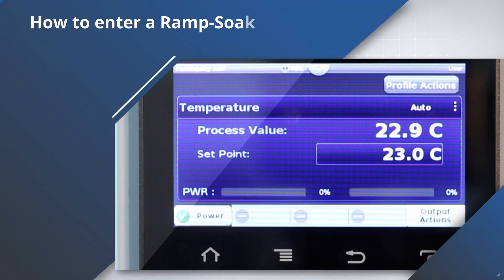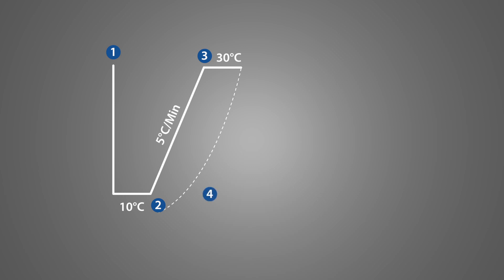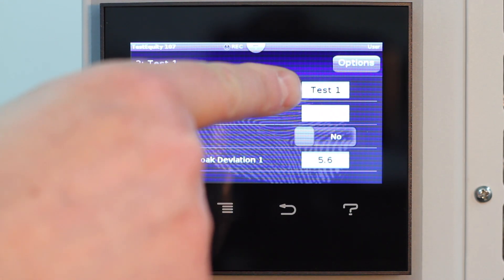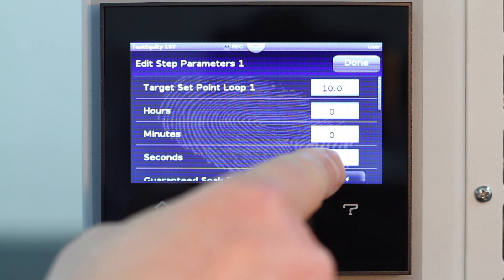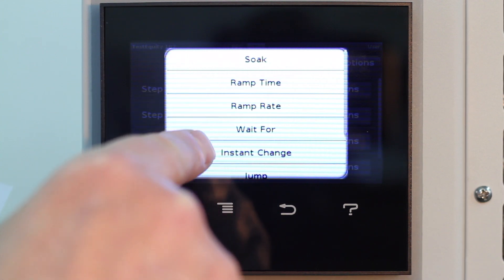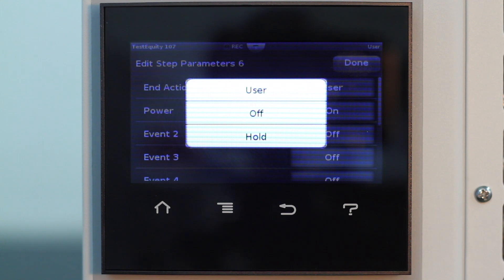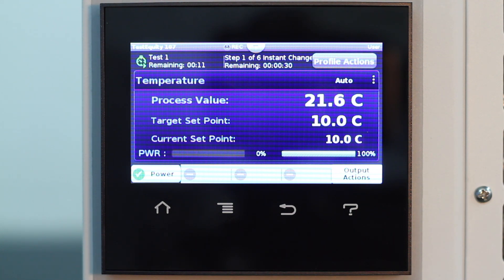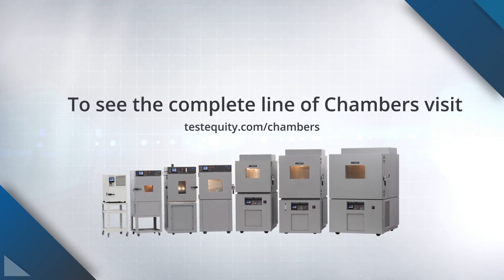How to enter a Ramp-Soak profile in the F4T Touch Screen Controller: TestEquity Chambers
See how easy it is to enter a Ramp & Soak temperature profile using the F4T Touch Screen Controller. For more information about the F4T Controller To see the full line of TestEquity Environmental Chambers